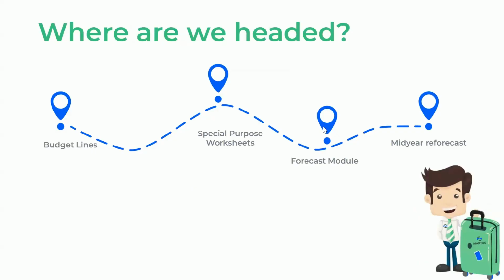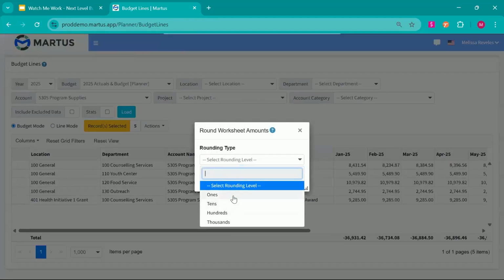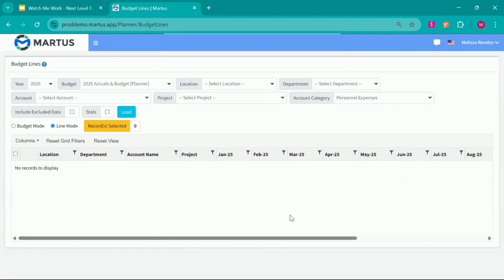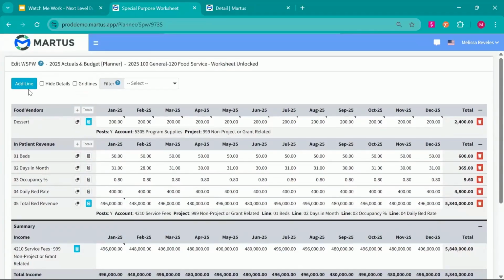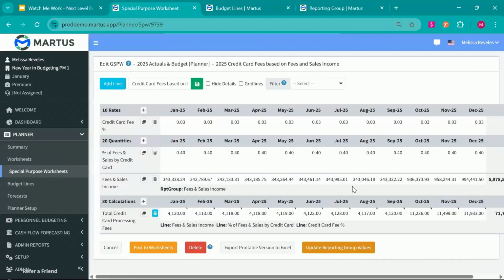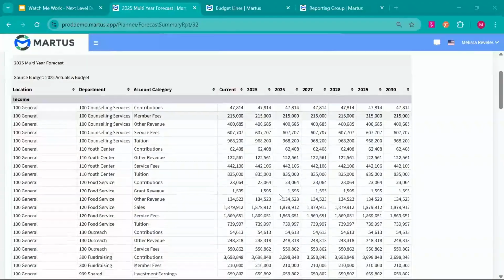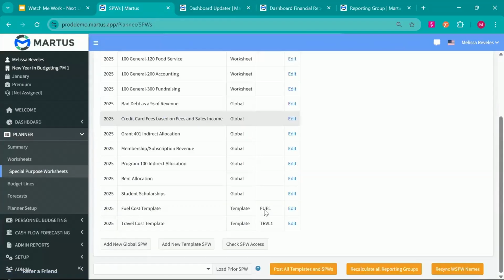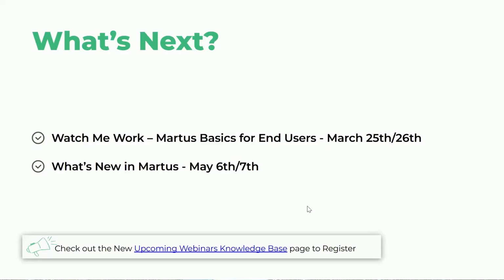Next Level Budgeting in Martus: Budget Lines, SPWs & Forecast Module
Ready to go beyond basic budget worksheets? This session explores advanced budgeting features: the Budget Lines page for cross-worksheet analysis, Special Purpose Worksheets with copy functionality, and choosing between the Forecast Module and mid-year reforecasts for multi-year planning.

0:00 - Introduction
1:42 - Agenda: Budget Lines, SPWs, Forecast Module
3:04 - Budget Lines Page: Admin-Only Feature Overview
4:24 - Best Practice: Archive Budget Before Using Budget Lines
18:32 - Special Purpose Worksheets Review & Copy Function
29:56 - Forecast Module vs Mid-Year Reforecast
48:00 - Q&A and Wrap-Up

In this webinar:
🔷 Using the Budget Lines page to view and analyze budget data across all worksheets
🔷 Filtering and searching budget lines by account, department, or other dimensions
🔷 Reviewing Special Purpose Worksheets (SPWs) and their use cases
🔷 Copying SPWs to save time when creating similar calculation structures
🔷 Understanding the Forecast Module for high-level multi-year projections
🔷 Comparing Forecast Module vs mid-year reforecasts: benefits and drawbacks
🔷 Choosing the right forecasting approach for your organization